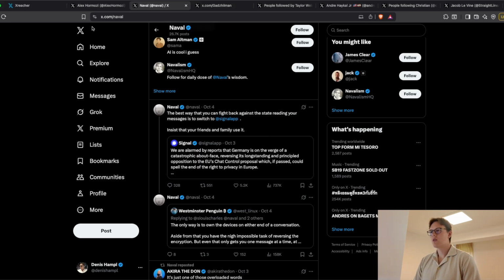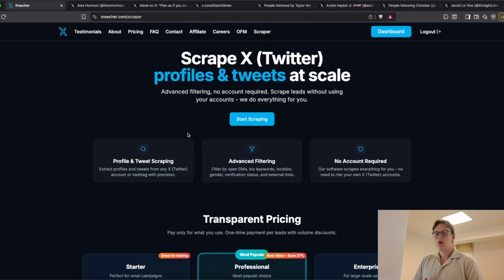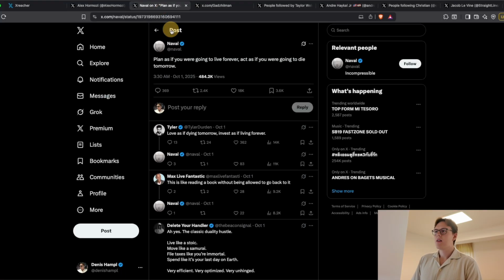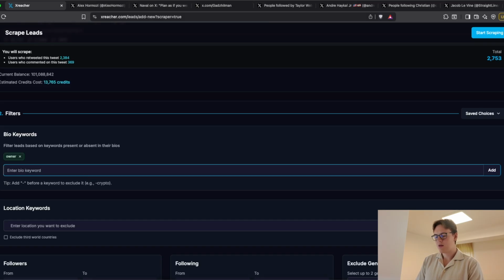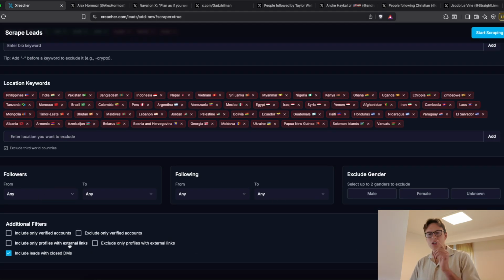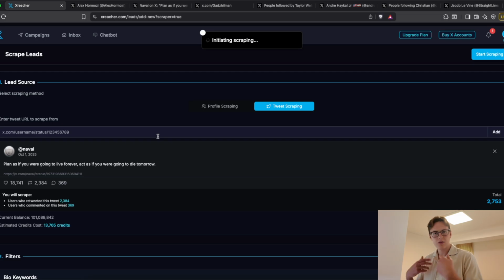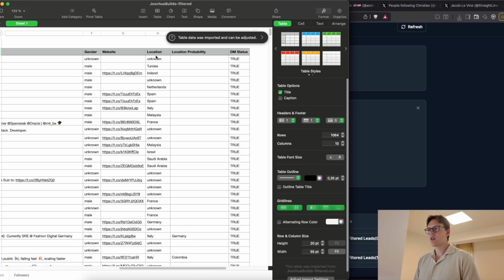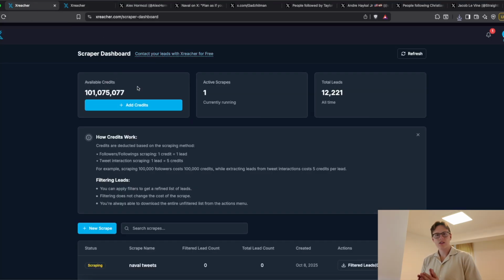Twitter Lead Generation: How to Find High-Quality Leads on X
Twitter lead generation done before the DM: how to find high-quality leads on X so reply rates take care of themselves. In our 43.7M-DM benchmarks, targeting quality separated outcomes more than any other factor.

In this video:
- Finding high-quality leads by scraping Twitter followers
- Sweet spot is accounts with 10k to 100k followers
- Scraping who a niche account follows for smaller audiences
- Scraping retweeters and commenters from a single tweet
- Checking follower engagement to avoid bot-heavy accounts

Transcript:
In this video, I'm going to show you how to find the most high quality leads on Twitter. I'm going to show you all the strategies you can use to identify leads on Twitter, how to find the active leads, how to find the leads in all kinds of different niches. I'm also going to go over what niches work the best on Twitter, where are the most uh active leads hanging out on, and then I'm going to show you how to scrape those leads and how to export them into lists that you can use uh for whatever you want. Okay, so let's start here on Twitter. So there are two main ways uh that you can get get leads from. Okay. So way number one is go and you know you search for you search for accounts right. So example for Mosi what you can do is you can scrape his followers his following and from the there you know you can uh be doing filters. Okay. So how it normally works is you know you'd go into followers and you're just looking for certain keywords that you're looking for right so let's say you're looking for fitness coaches so you would include keywords like fitness in the bio keyword selection I would then show you the scraper which we're going to use in this video where you can perform all these actions right now I just want to show you what are all kinds of different ways you can scrape and find leads on X. So this is the main way you go for some accounts and look for their followers and look at the keywords they use, number of followers they have, what they have in uh location, what you know if they have a website or not, they're verified or not, whatever, you know. So that's the most popular way. But what I would recommend you to do instead of going for these big accounts that loads of people are scraping that don't really have super niche audiences like Hermosi doesn't really have super niche audience like his audience is wide ranging and you know it's not even uh just business owners you know it's all kinds of different people so I would rather look into the people that he's following right and you might find you know people with smaller audiences that you know I build businesses I write about So, right off the bat, you can see that this guy is probably going to have a much smaller audience where you're able to produce much more quality leads overall and be able to find the ones you you like. Okay? So, highly recommend if you're doing this strategy, go for the smaller accounts. Ideally, no, let's say from 10 to 100,000 I would say is the sweet spot. I noticed that when I was running uh campaigns on our Twitter outreach tool that usually the campaigns were the lead list when I was scripping from followers the leads that were from accounts that had about like 10,000 to the 100,000 followers. These leads were usually much higher quality, much higher reply rate than from the accounts that had like hundreds of thousands if not millions of followers. And the main reason is, you know, in lots of these accounts, you're going to have lot of inactive accounts, a lot of bot accounts and, you know, even a lot of like fake accounts, whatever case may be, and a lot of different kinds of accounts that, you know, your message might not resonate with. And even if you run the filtering, you might still not find the most relevant lead. So, definitely go it like that. And then, you know, we can also go based on suggestions here and just find the different accounts. And you can do the same way here. you know, just look at who this guy is following in order to get more results. Uh, if you know this guy, cold emails, right? Like these very specific Twitter accounts that just talk about one or few just a few topics, they're going to have very high quality audiences in many cases. But what you have to check for is if these guys have any engagement. uh because if they just have, you know, 50 100 views per post per tweet, that means they likely have fake uh followers. So this guy for example, you know, he has like 1,000, he doesn't have an active, you know, uh followers list. So you have to go for further. Okay. So this guy, you know, 15K. This guy ...